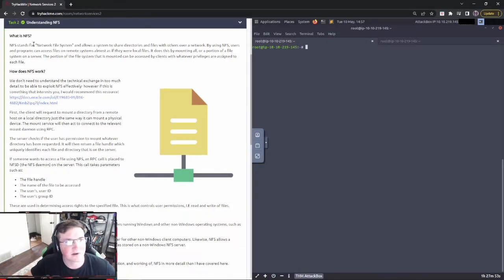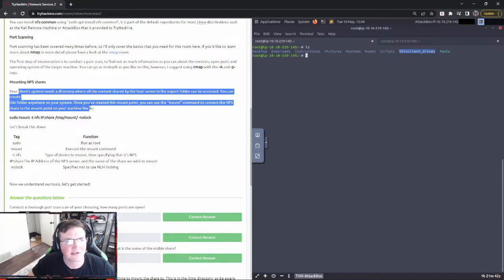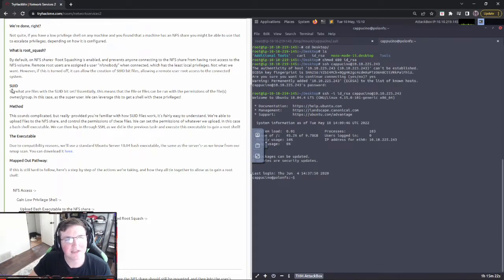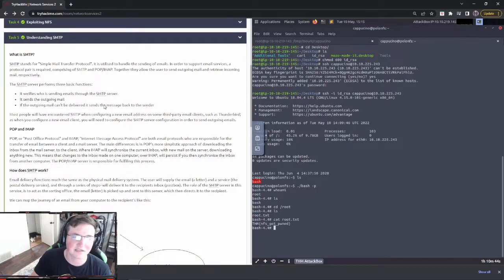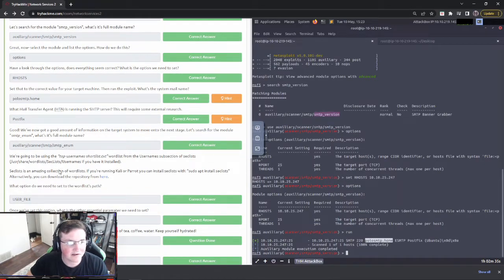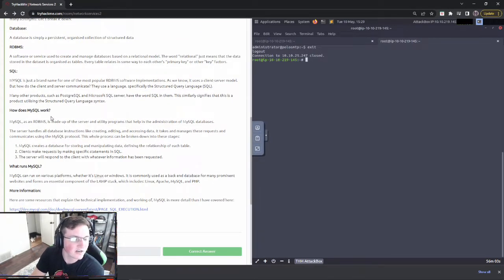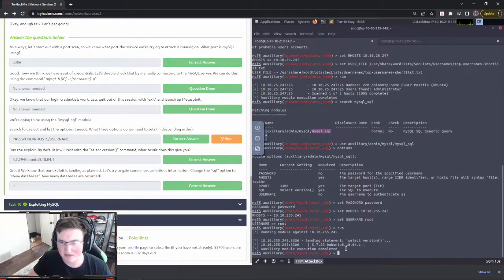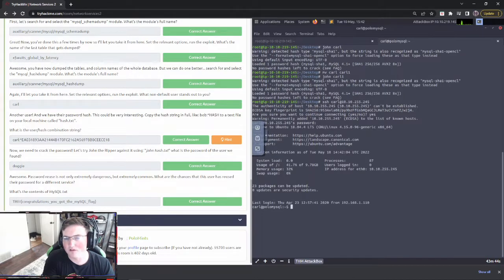Try Hack Me: Network Services 2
This is the continuation of our Cyber Defense path! This is a very entry level and great way to start learning defense! This focuses on the concepts of network protocols and how to exploit them. This is the second video in Network Services part 2.

Introduction (00:00:00-00:01:43)
Task2 (00:01:43-00:04:30)
Task 3 (00:04:30-00:13:15)
Task 4 (00:13:15-00:18:20)
Task 5 (00:20:25-00:22:55)
Manscaped (00:18:30-00:20:25)
Task 6 (00:22:55-00:29:15)
Task 7 (00:29:15-00:32:15)
Task 8 (00:32:15-00:34:24)
Task 9 (00:34:24-00:39:35)
Task 10 (00:39:35-00:45:45)